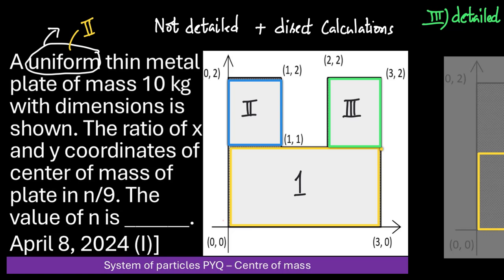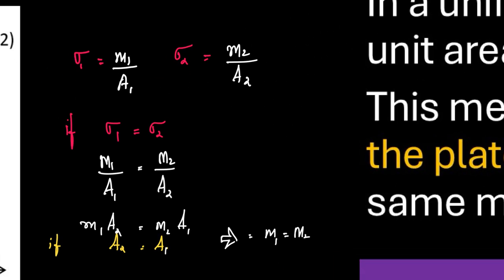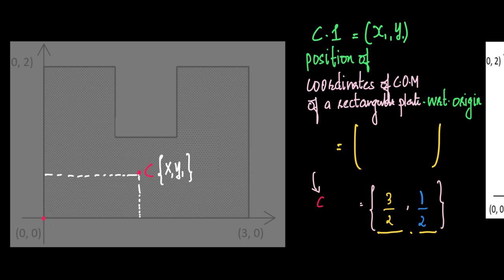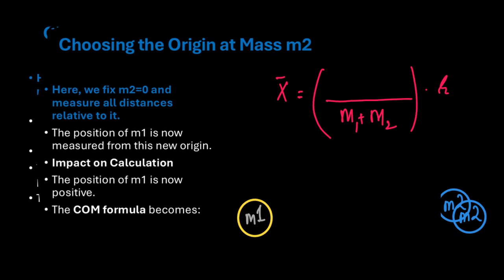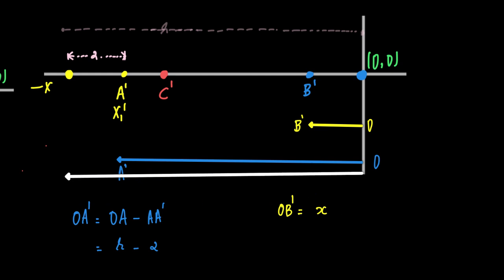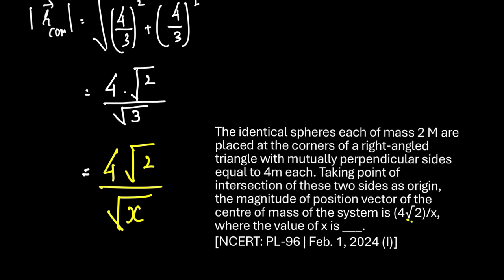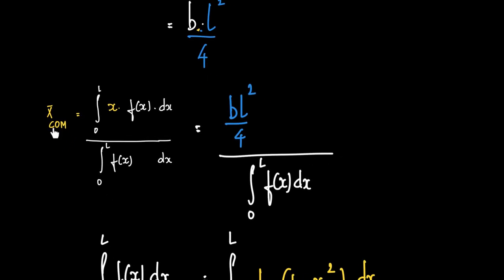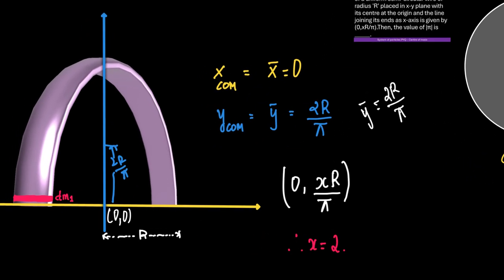Centre of mass PYQ JEE Mains | System of particles and rotational motion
Detailed solutions for PYQ JEE Mains from 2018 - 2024